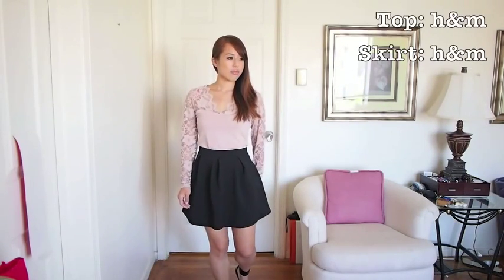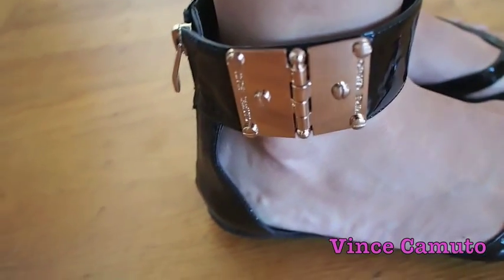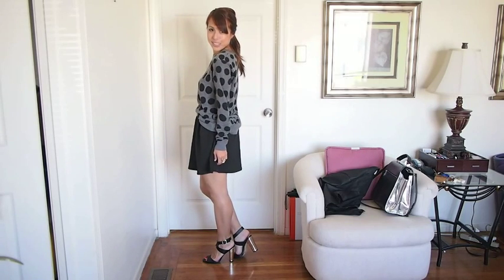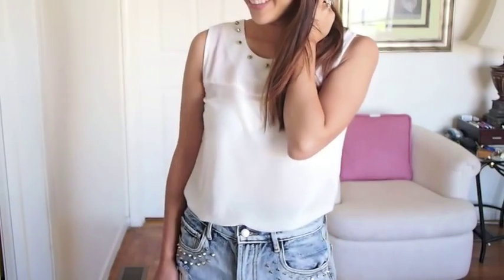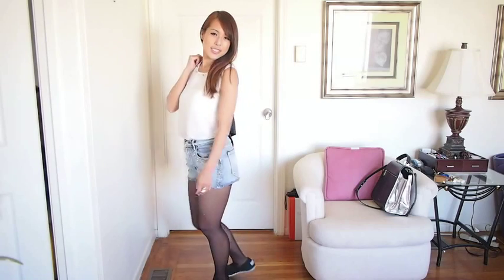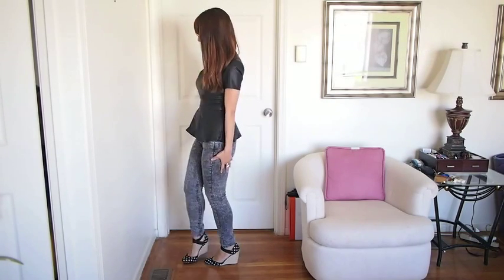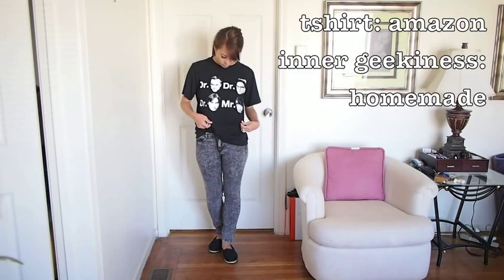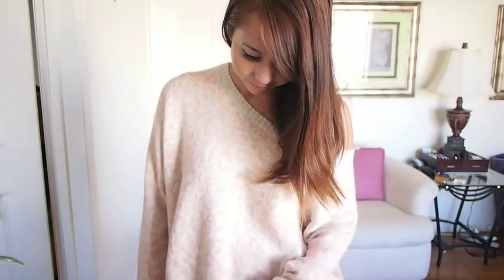FALL Back 2 School Outfits feat. Forever 21, H&M, Kaitlyn and More!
Lace top: H&M, Skater skirt: H&M, Spotted sweater: Forever 21, Studded shorts: Forever 21, Sheer tights: Nordstrom Rack, Spiked top: Kaitlyn, Pleather jacket: Macy's Bar III, Distressed denim: Macy's Bar III, Pleather peplum top: Forever 21, Jeggings: H&M, Spotted cardigan: Forever 21, Big Bang T-shirt: Amazon, Leopard print sweater: Free People

Shoes: Vince Camuto, Report, Toms

Bag: Zac Posen